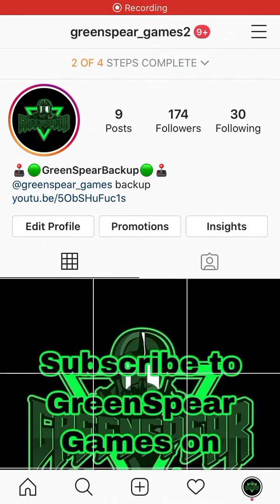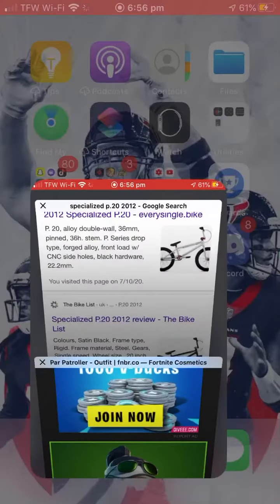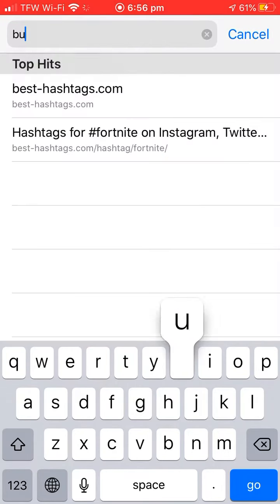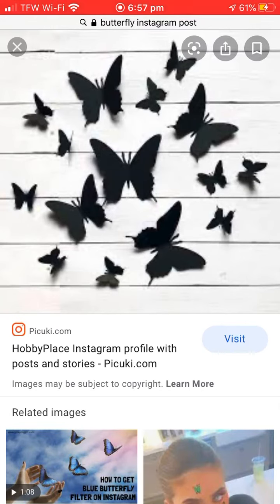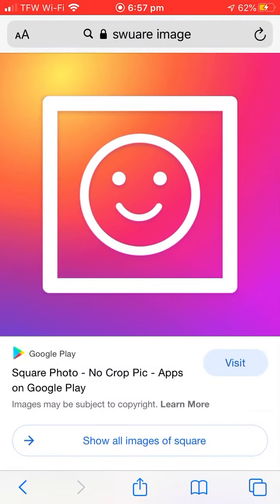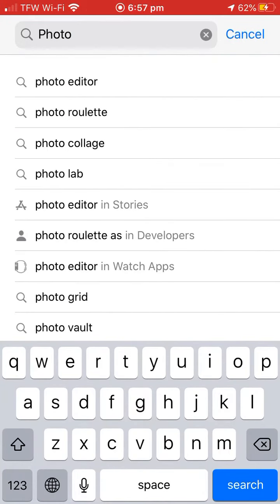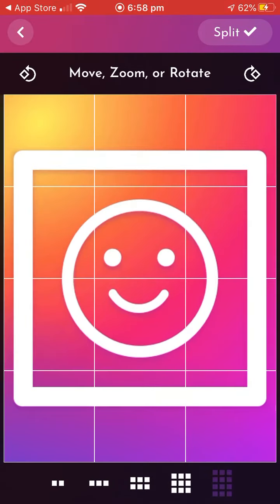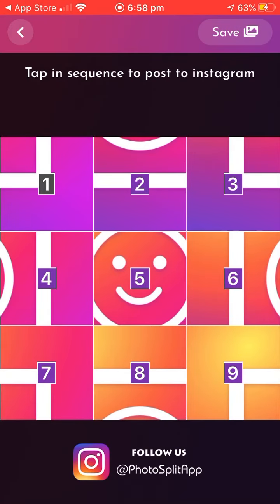How To Make A Photo Split Post On Instagram